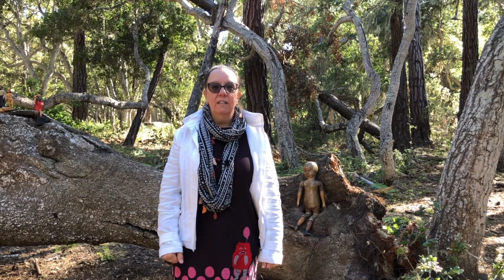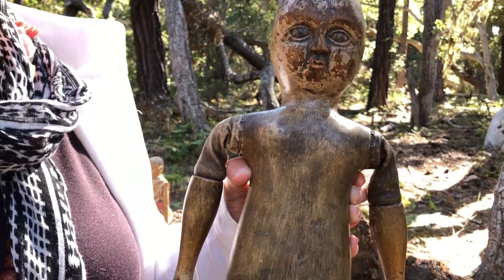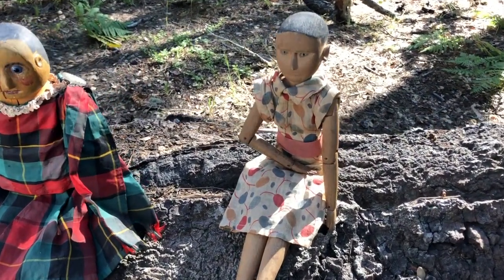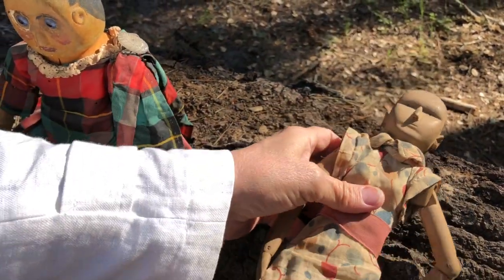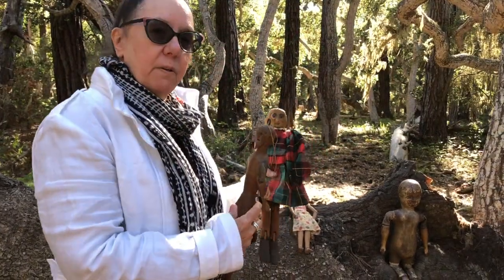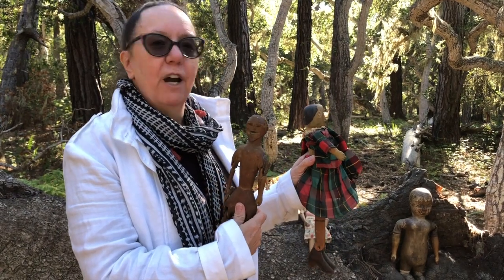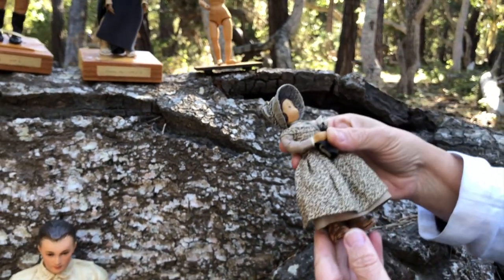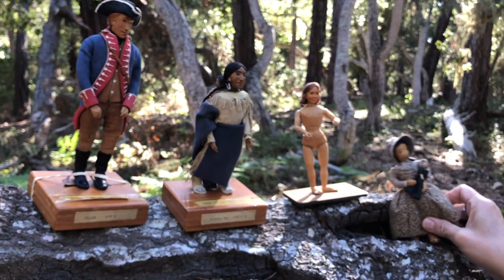Into the Woods: Wooden Dolls, with Kathy Turner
In Into the Woods, Kathy Turner takes us down the forest path to tell us about some unique wooden dolls from her personal collection.